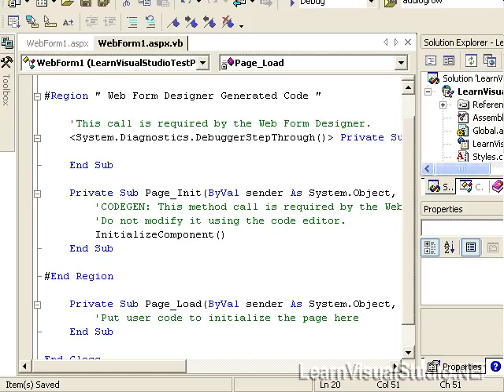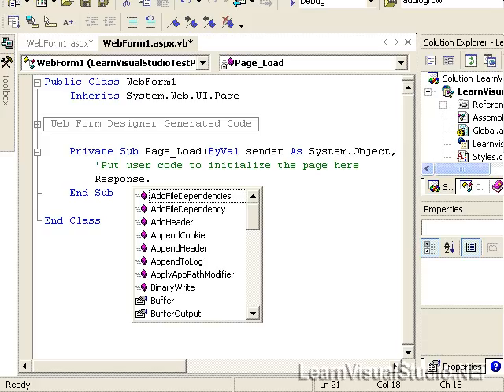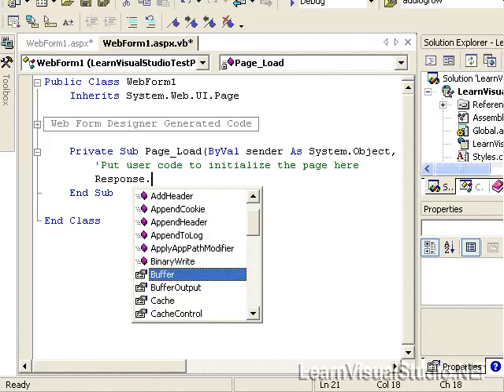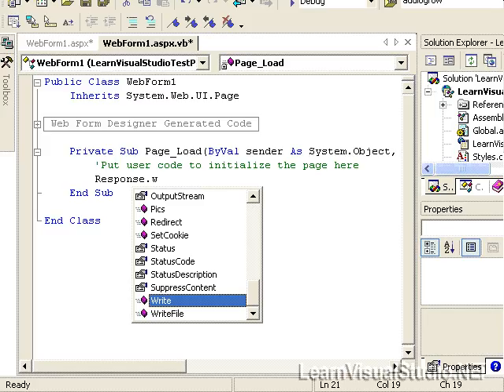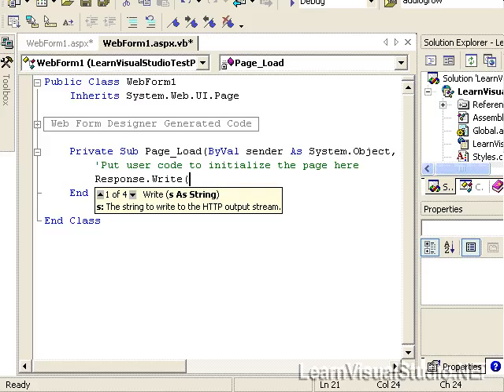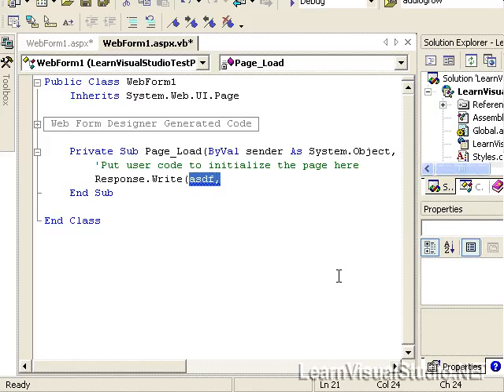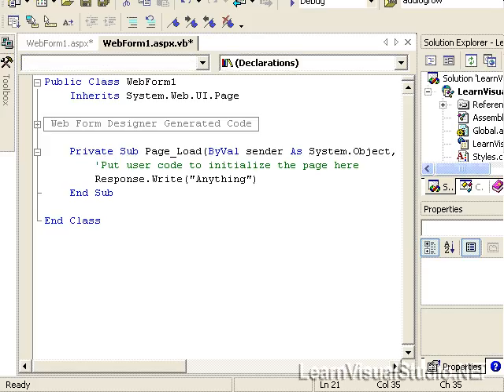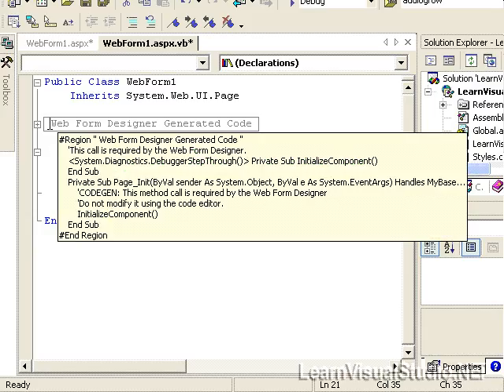A S P Best Toturials Compleat Course Part 14